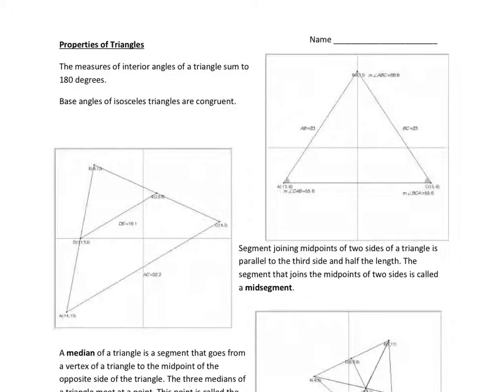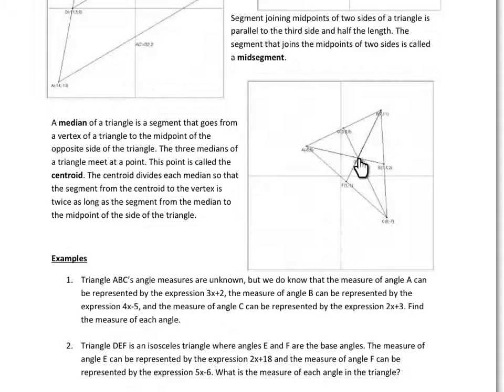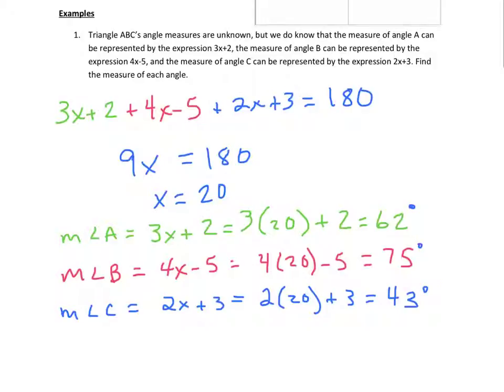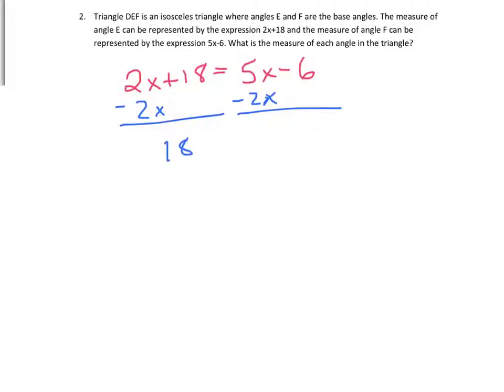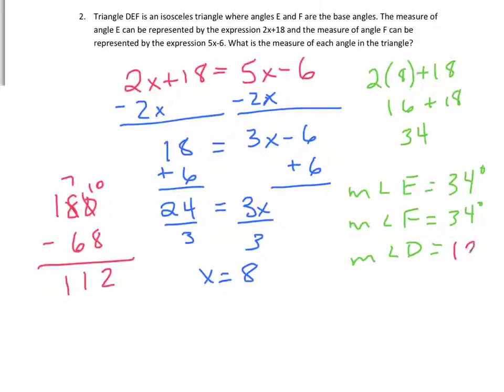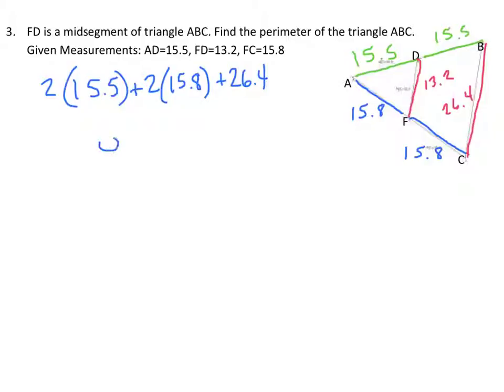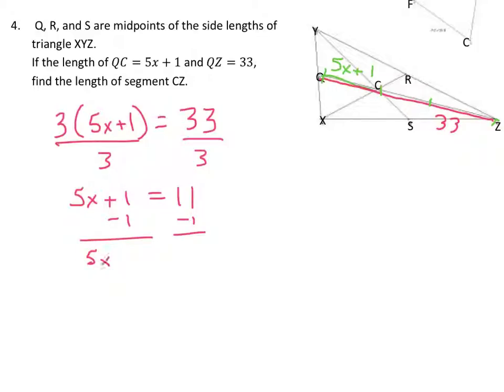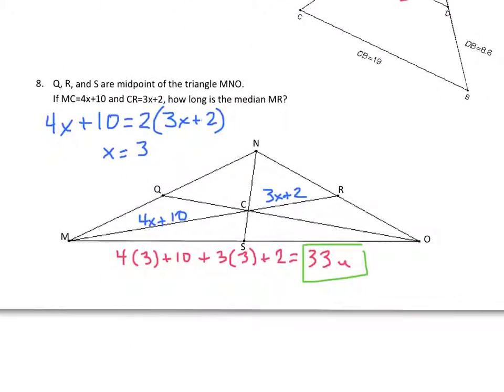HS Math II Properties of Triangles